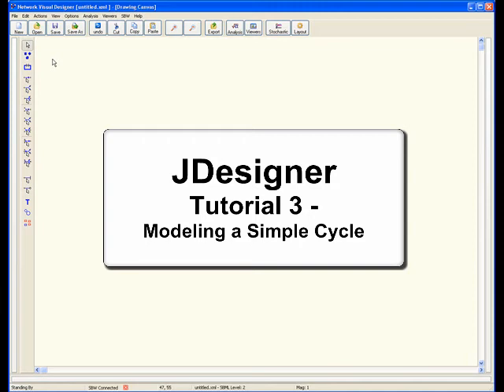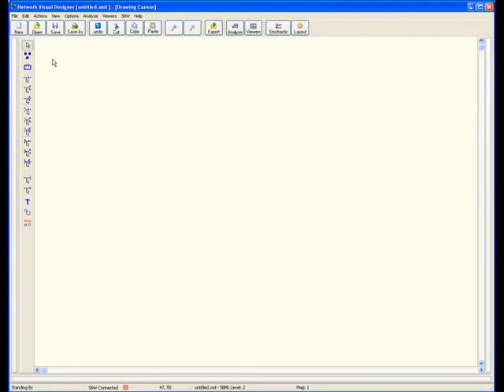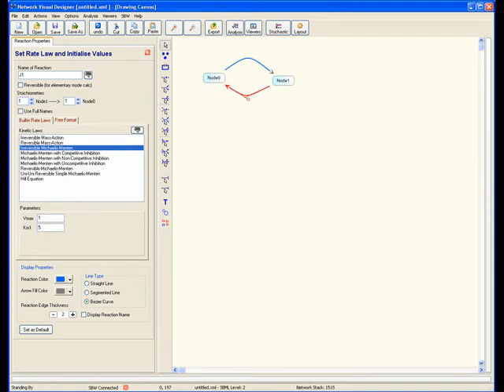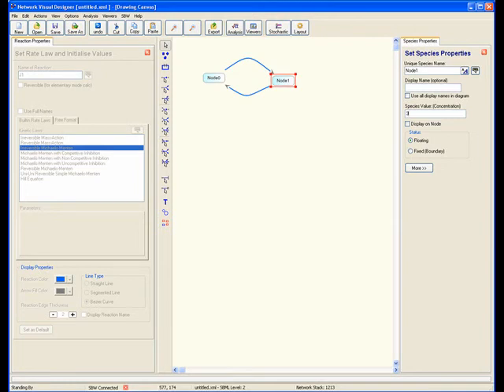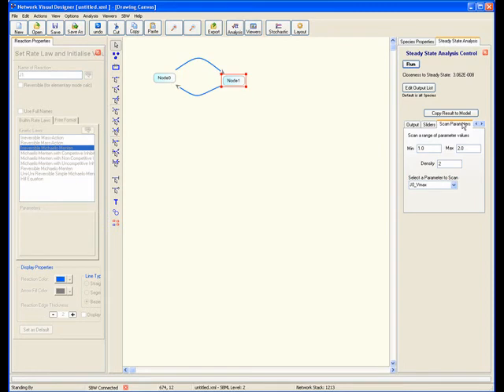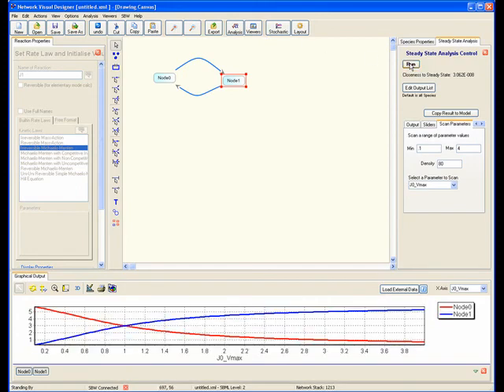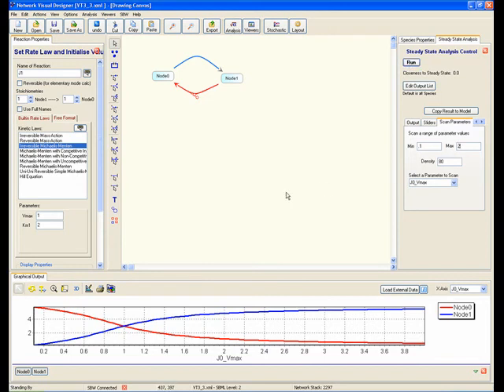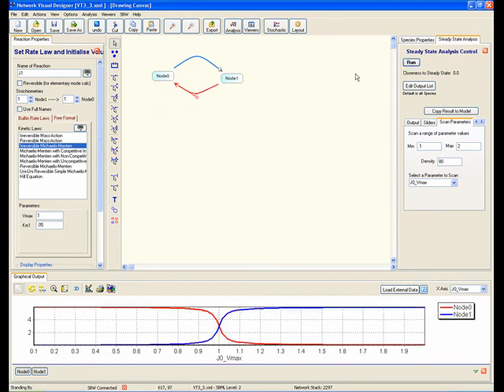JDesigner Tutorial 3 - Simple Cycle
This tutorial shows how to model a simple cycle using JDesigner. For more information also see our